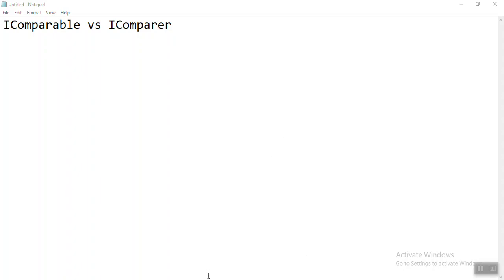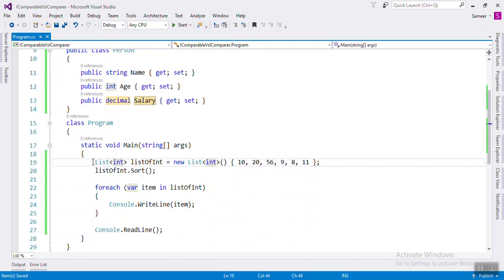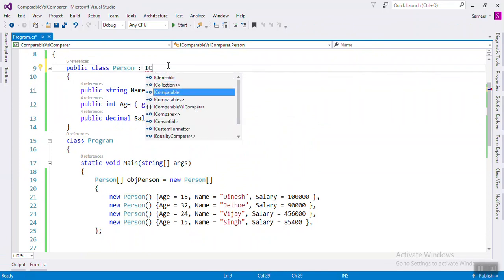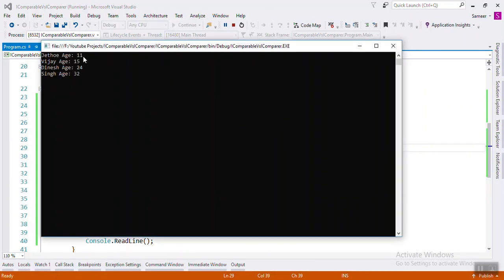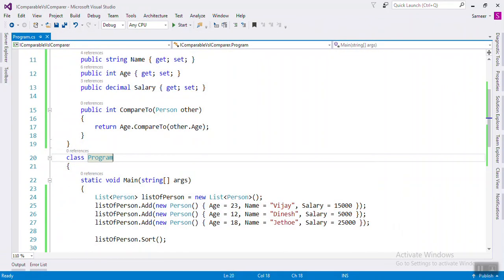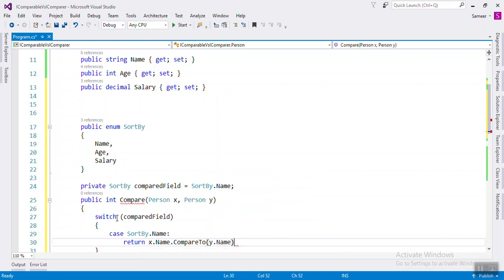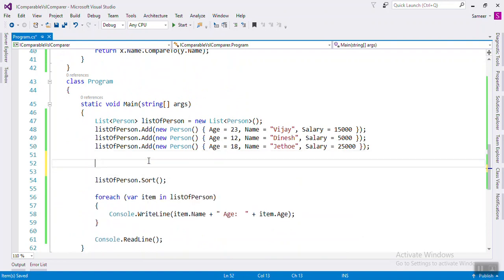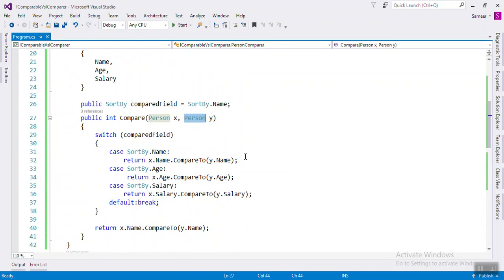IComparable & IComparer Interfaces C#